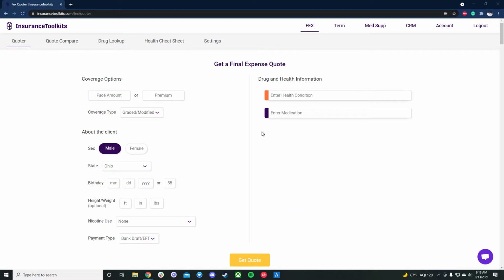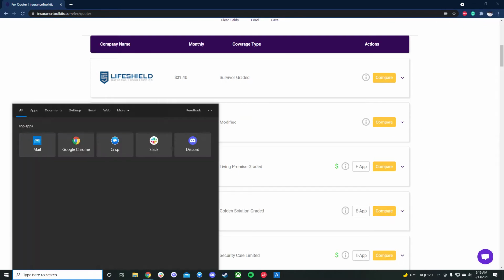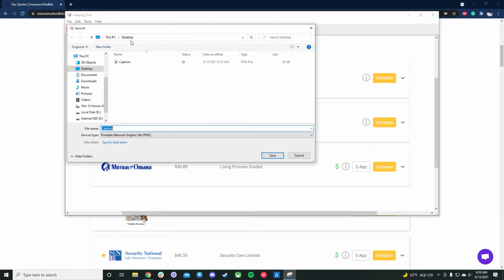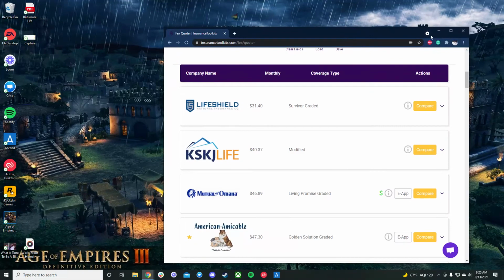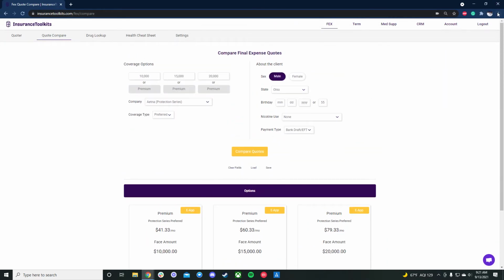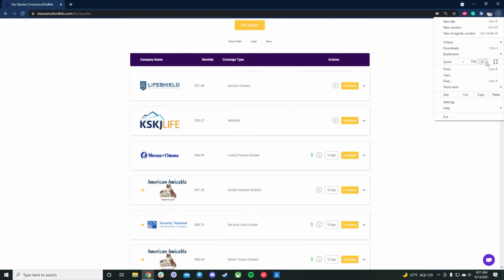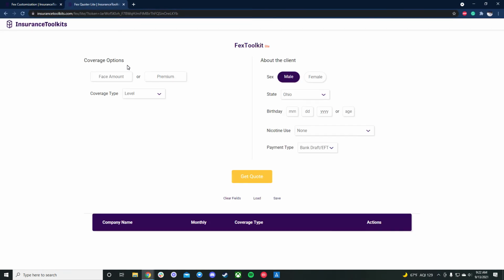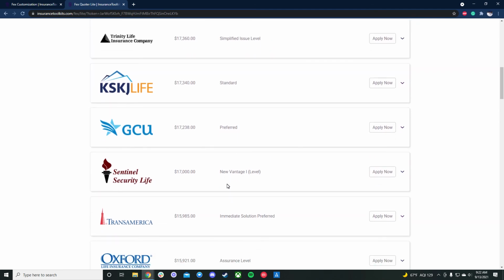Emailing Final Expense, Mortgage Protection, and Med Supp Quotes with Insurance Toolkits